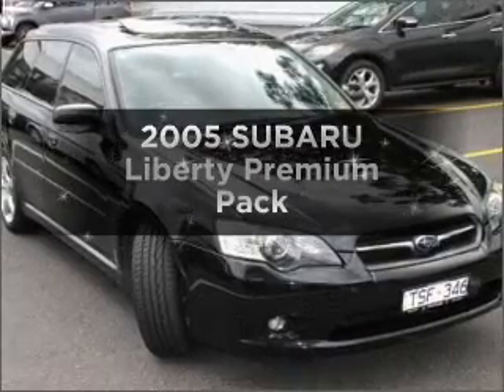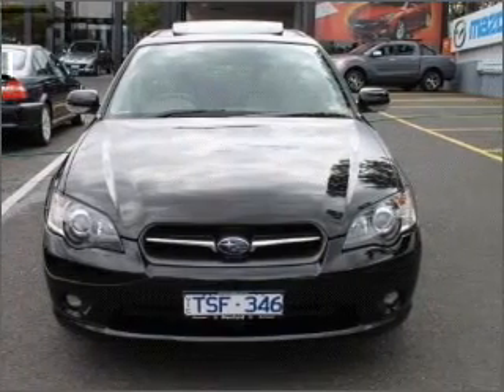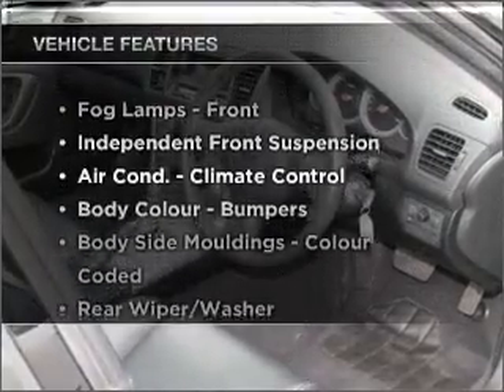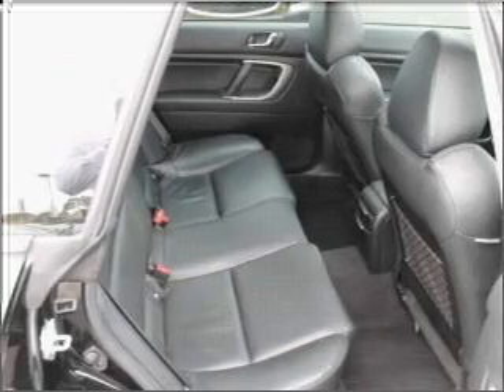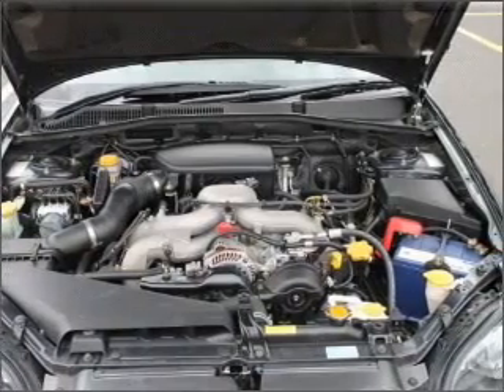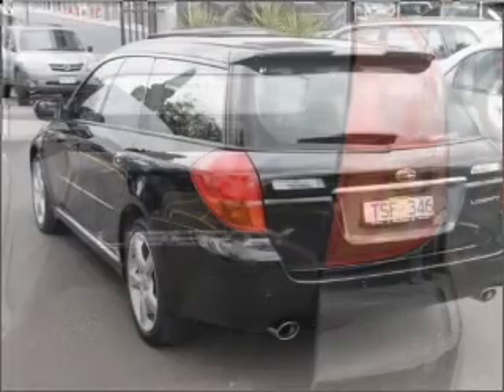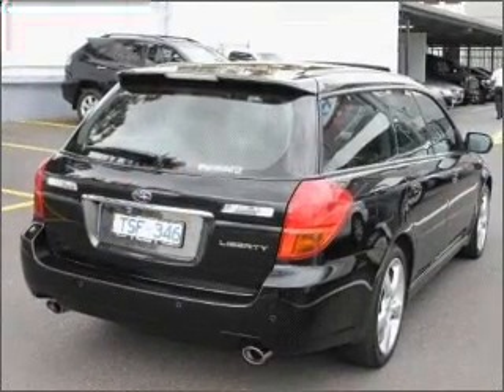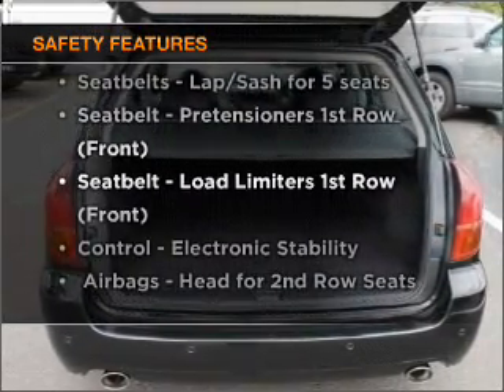2005 SUBARU Liberty Premium Pack - Burwood VIC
2005 SUBARU Liberty Premium Pack 2.5 litre Sports Automatic Wagon BLACK Exterior.